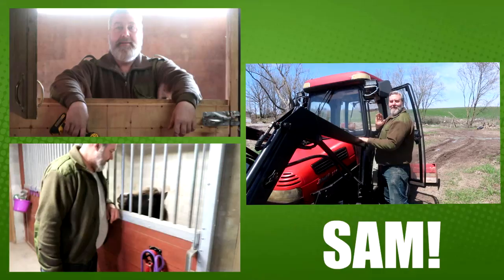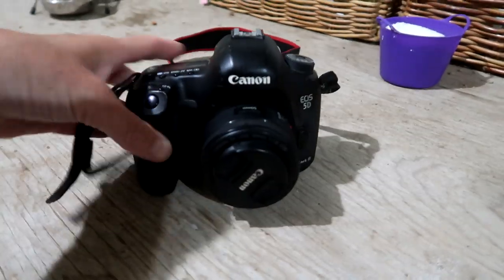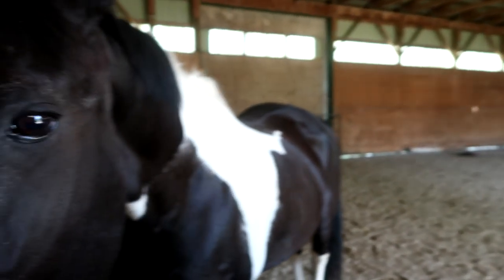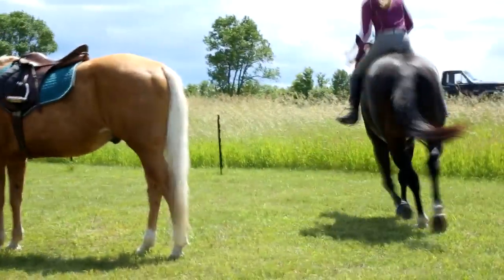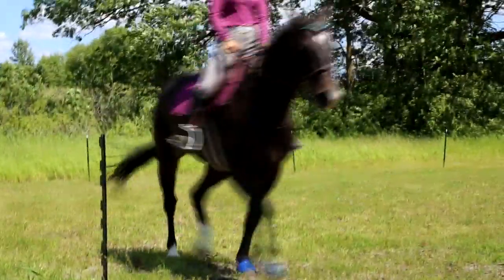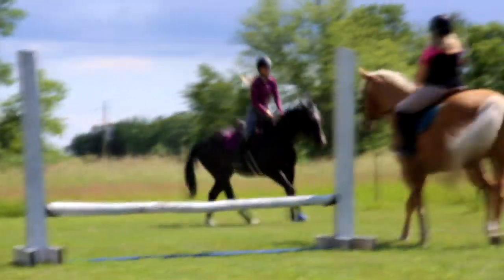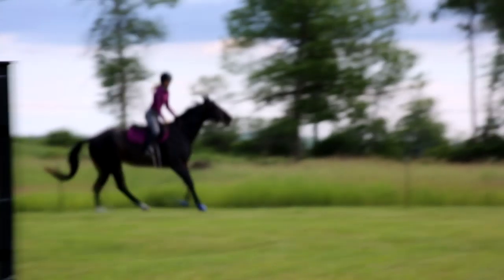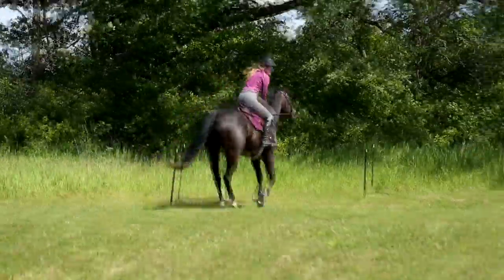NOT MEANT TO FILM THIS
DaybyDayVlogs
110 North Front Street - A3,
Suite #213
Belleville, Ontario, K8P 0A6
Canada